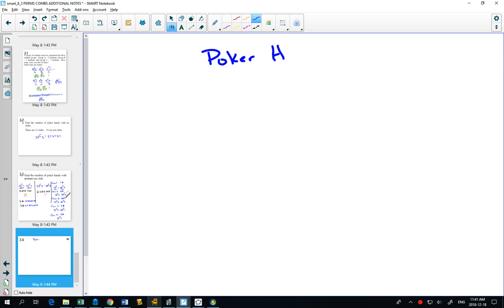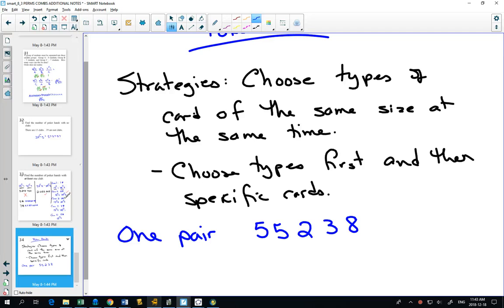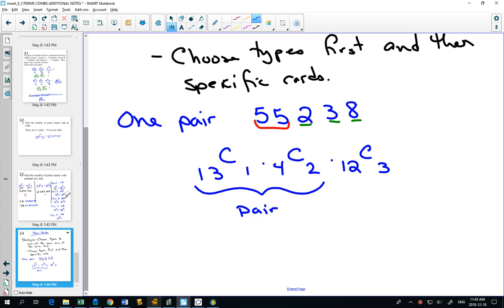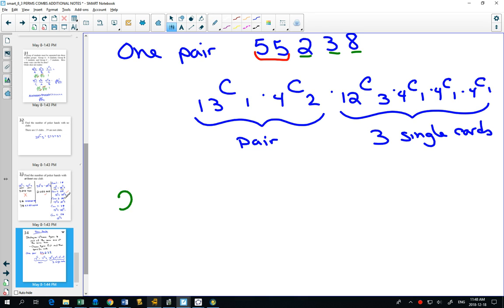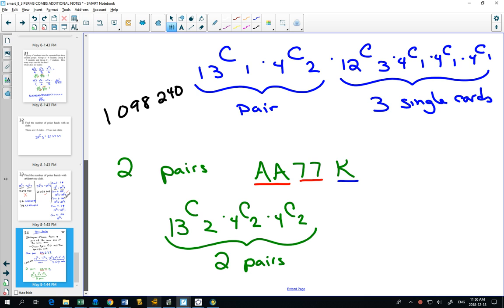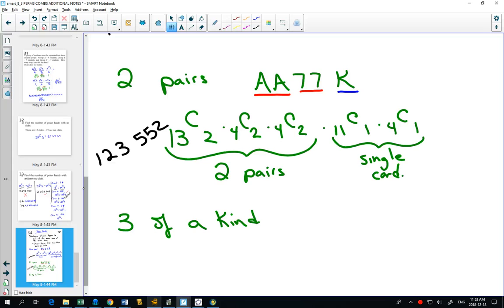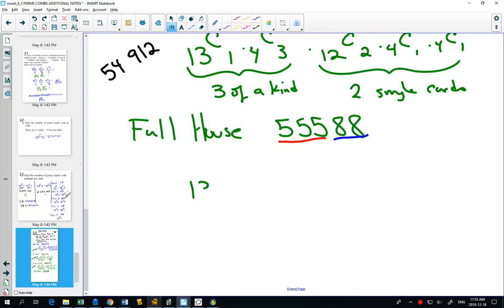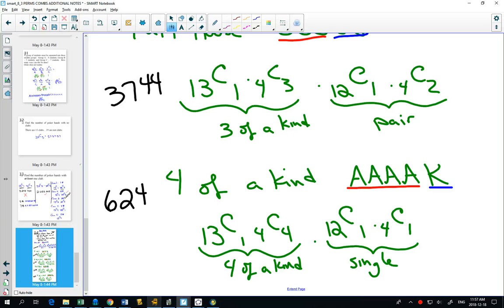40SP Counting Poker Hands